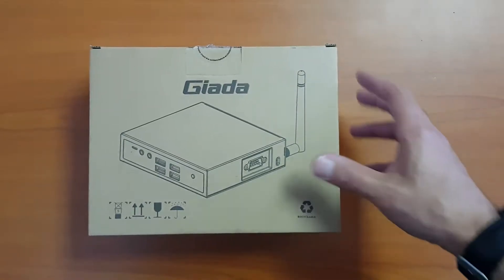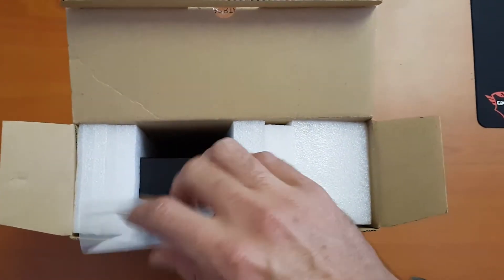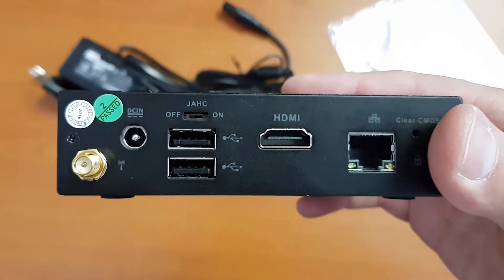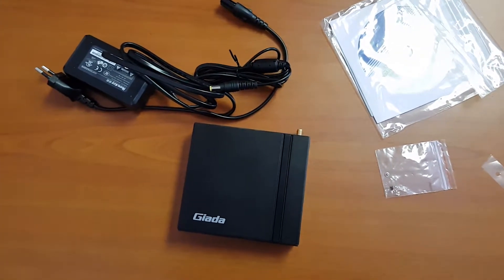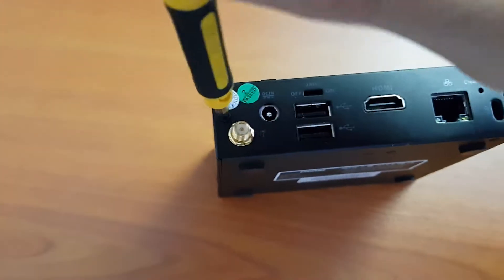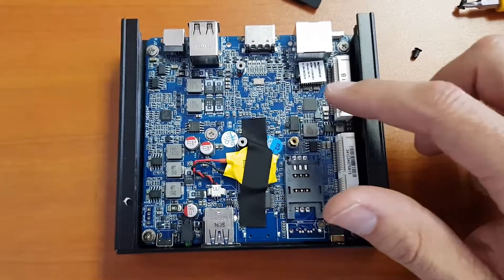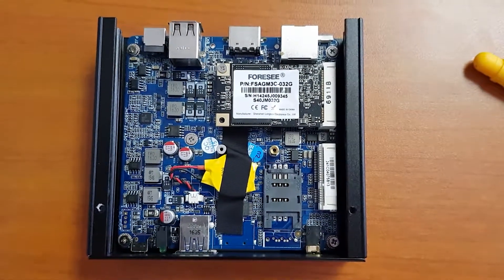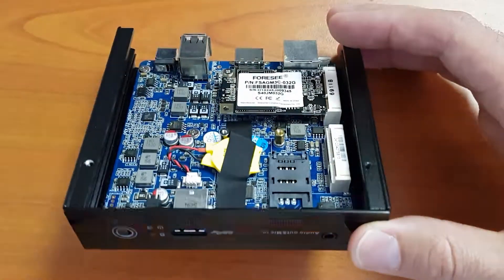Giada F200 Unboxing & mSATA SSD Drive Installation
In this video I do a quick Unboxing of the Giada F200 Mini-PC as well as  the installation of the mSATA SSD drive.